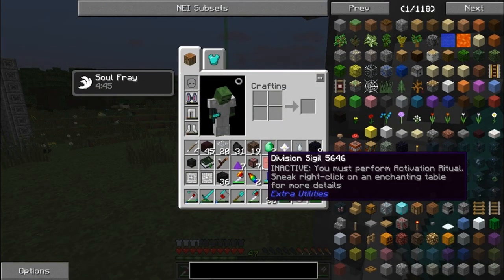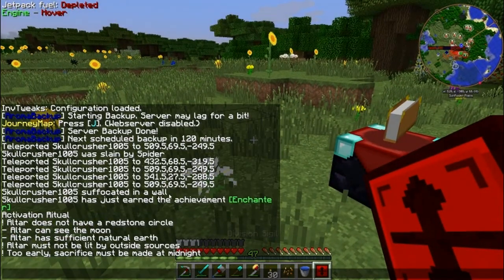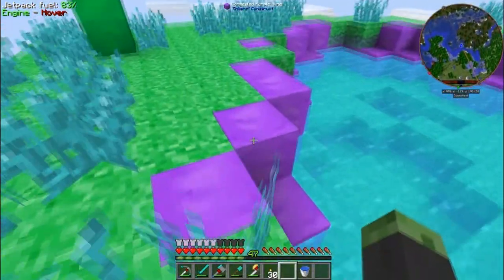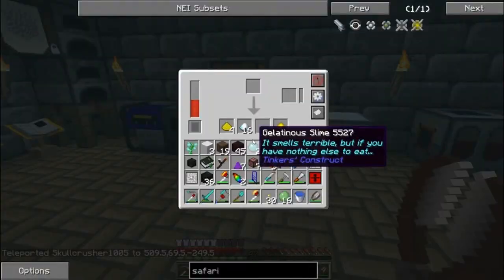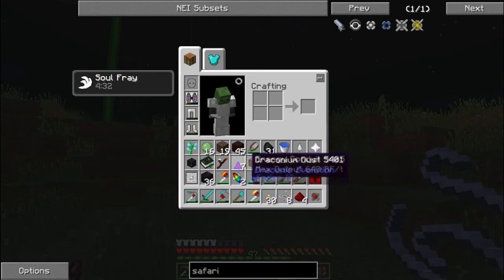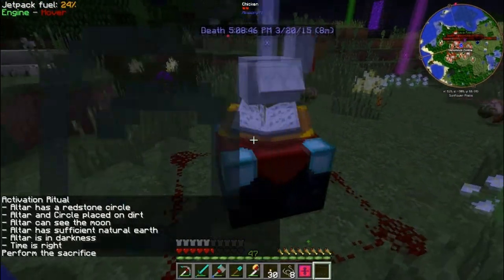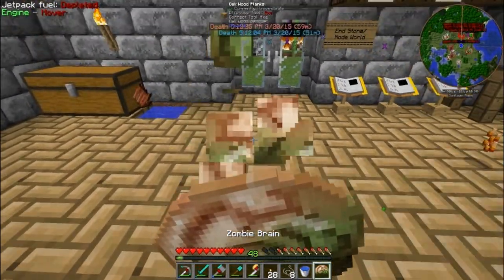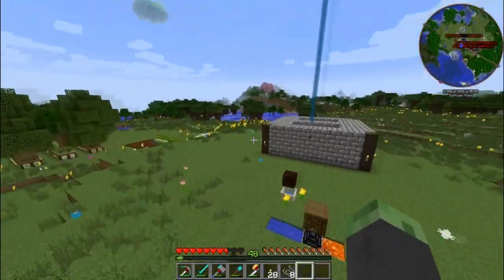FTB Infinity - Ep 11 - Creative Flight & Builders Wand! [60 fps]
In this episode get a Angel Ring and a Builders Wand from Extra Utilities to help us build our soon to be base!

FTB Infinity is a modpack created by the FTB Team consisting of at the time of this video 157 mods!

DecoCraft by RazzleberryFox
Headcrumbs by ganymedes
Thaumic Energistics by Nividica
Thaumic Exploration by Flaxbeard, nekosune
Thaumic Tinkerer by pixlepix, nekosune, vazkii
Thermal Dynamics by TeamCoFH
Get Faithful 32 for FTB Here!